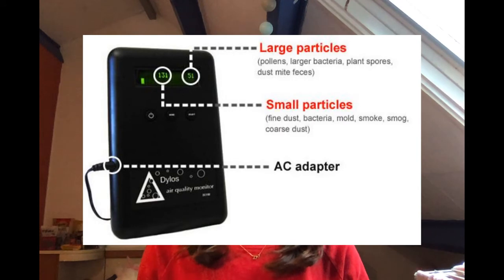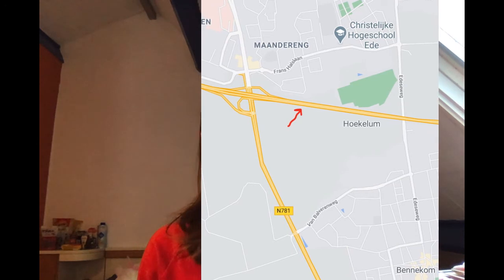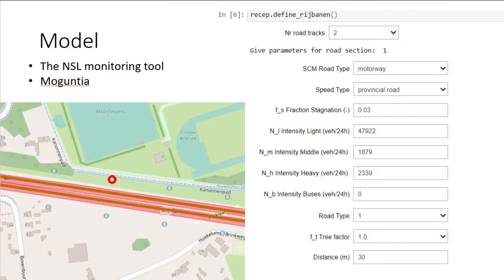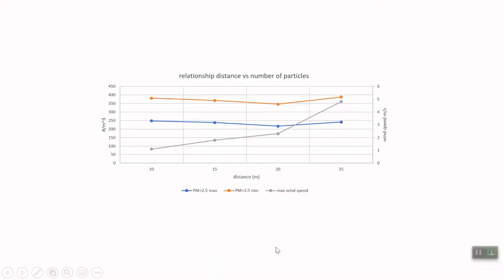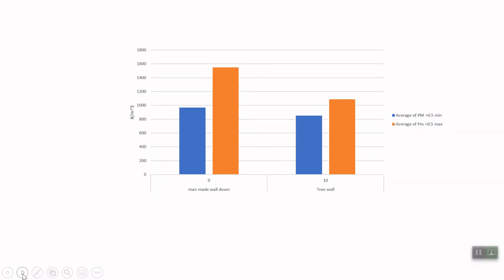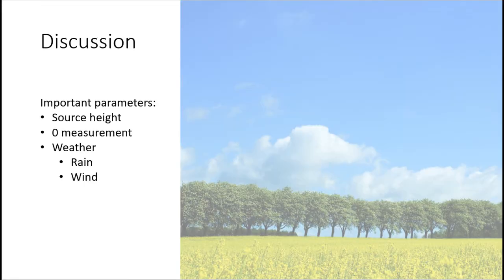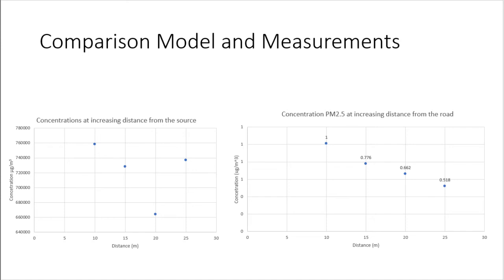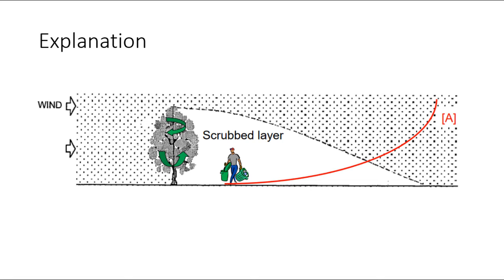Supercool Shelterbelt Video.(The effect of shelter belts on PM concentrations)